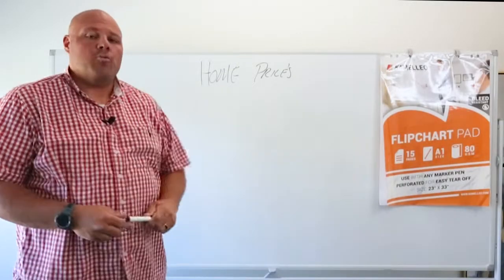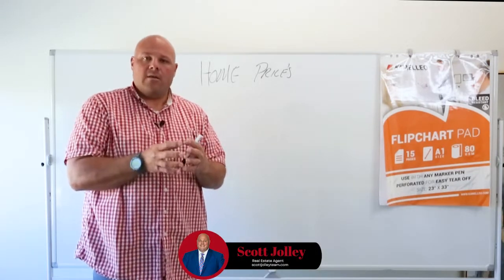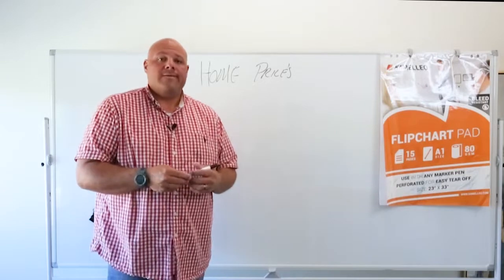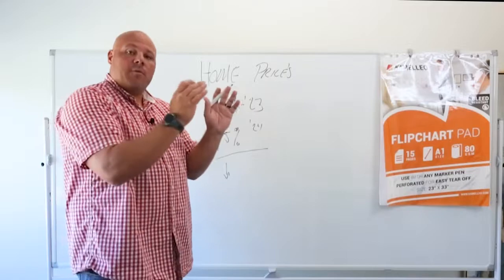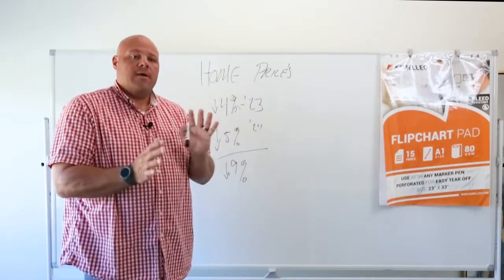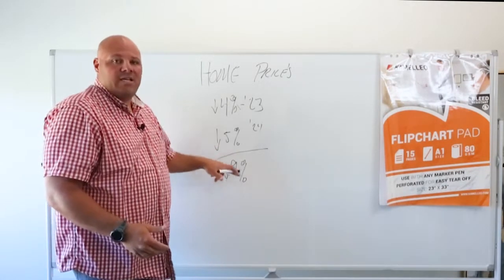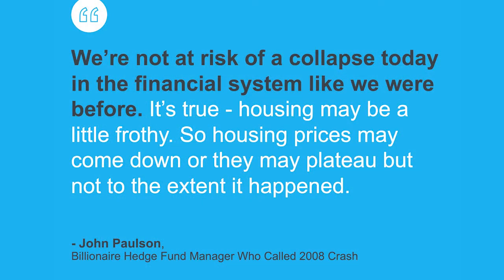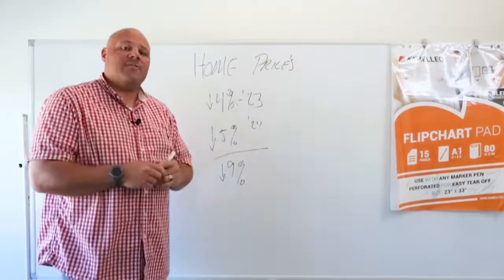Housing Prices predictions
Are housing prices going up or down? What is going to happen in the next 2 to 5 years with the prices of a home? Scott Jolley has the answers for you in this video.
00:00 Introduction
00:18 Supply and Demand
01:35 Home Prices 2023 prediction
03:28 Buyers Opportunity
04:10 Deceleration not Depreciation
04:42 John Paulson